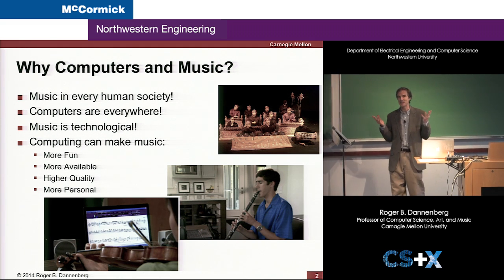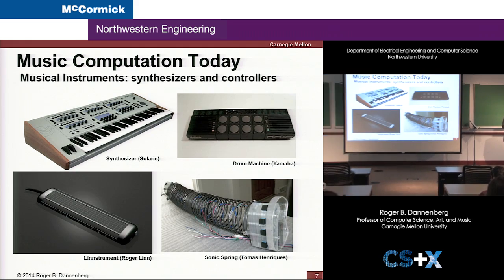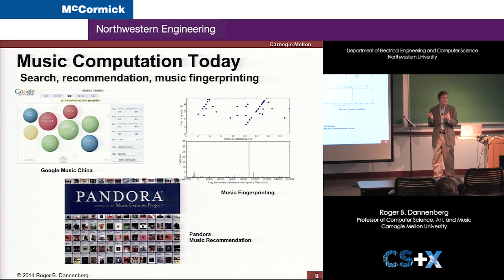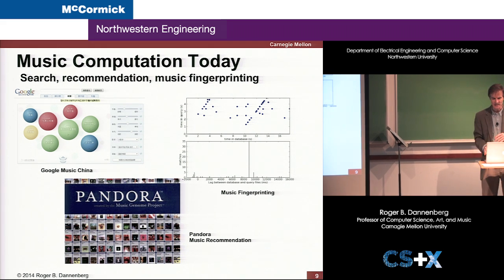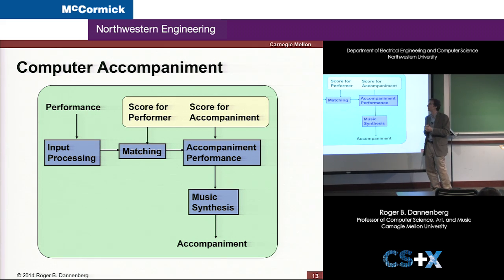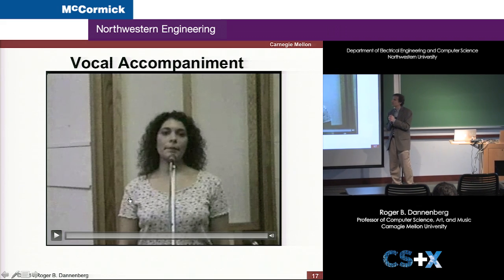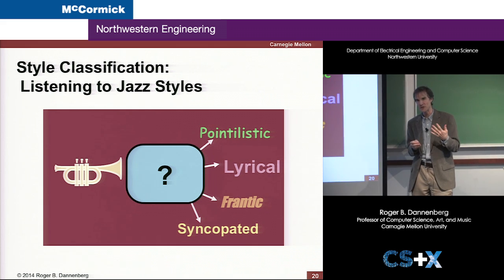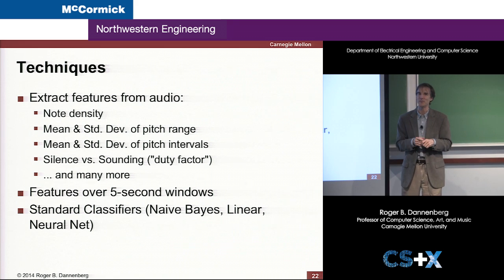Prof. Roger B. Dannenberg, CS Dept, Carnegie Mellon, "Automating Music Listening and Understanding"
Part of the CS+X Colloquium Series.

Date: 6/13/2014
Location: Ford ITW Room
Talk Title: "Automating Music Listening and Understanding"

Abstract: New capabilities arise when we combine perception with computation: from Siri to face recognition, applications abound. Musicians have a long and close relationship with technology, so it should be no surprise that Music Understanding -- the automatic recognition of pattern and structure in music -- is not only an active research area but is delivering interesting applications for music education, music production, and music performance. Music understanding problems include (1) matching and searching symbolic and audio music sequences, (2) parsing music to discover musical objects such as sections, notes, and beats, and (3) the interpretation and generation of expressive music performance.  I will demonstrate through examples some music understanding success stories, including commercial products and artistic ventures.

Bio: Prof. Roger B. Dannenberg is a Professor in the Schools of Computer Science, Art, and Music at Carnegie Mellon University. His pioneering work in computer accompaniment led to three patents and the SmartMusic system now used by over one hundred thousand music students. He also played a central role in the development of the Piano Tutor and Rock Prodigy, both interactive, multimedia music education systems, and Audacity, the audio editor. Dannenberg is also known for introducing functional programming concepts to describe real-time behavior, an approach that forms the foundation for Nyquist, a widely used sound synthesis language. As a composer, Dannenberg's works have been performed by the Pittsburgh New Music Ensemble, the Pittsburgh Symphony, and at many festivals. As a trumpet player, he has collaborated with musicians including Anthony Braxton, Eric Kloss, and Roger Humphries, and performed in concert halls ranging from the historic Apollo Theater in Harlem to the Espace de Projection at IRCAM.

Hosted by: EECS Prof. Bryan Pardo as part of the CS + Music  Speaker Series.